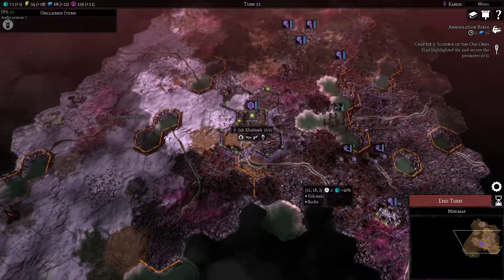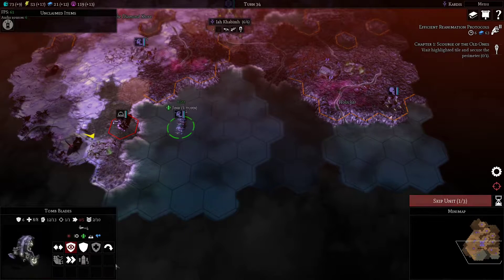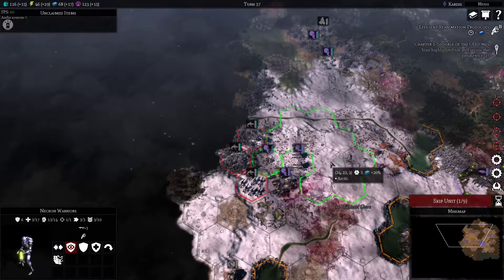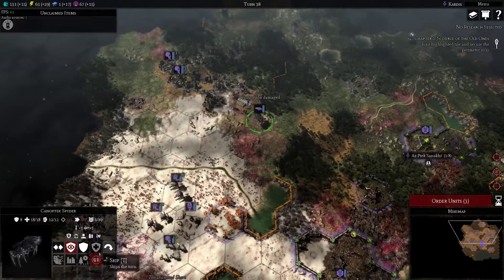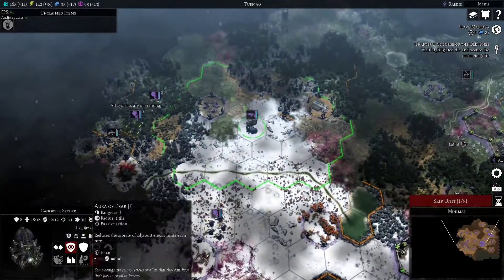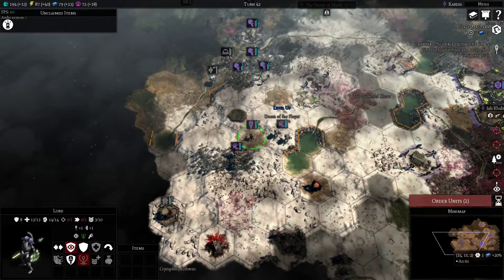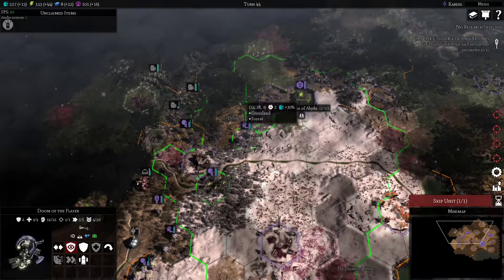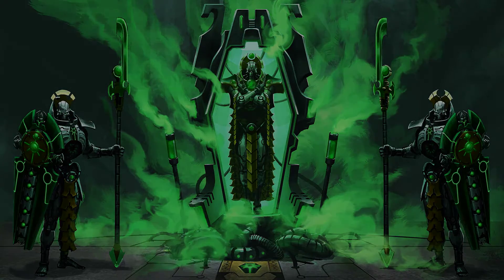Gladius 002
In this video, we'll explore Warhammer 40k Gladius on the second-hardest difficulty. Not gonna lie, I had a pretty good start for Necrons this game.
Thanks to cooltext.com for the awesome logos (intro, outro, and many other text screens).

All images and sounds are copyrighted by their respective rights holders. These include, but are not limited to, GamesWorkshop. If you'd like me to stop using any images featured in this video, please let me know.